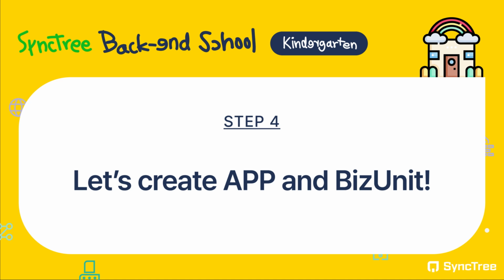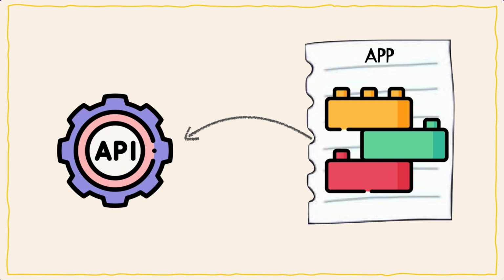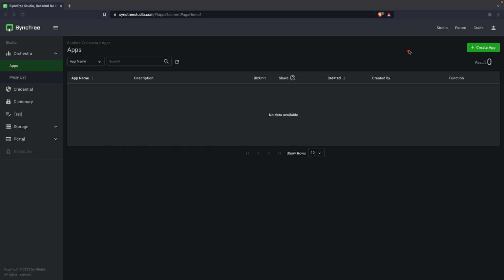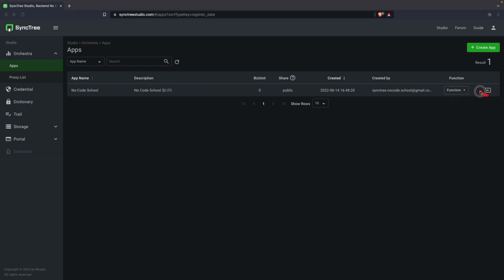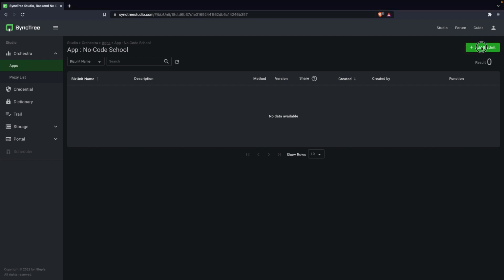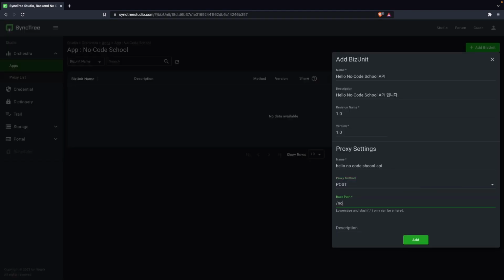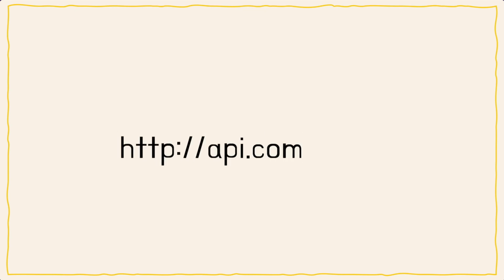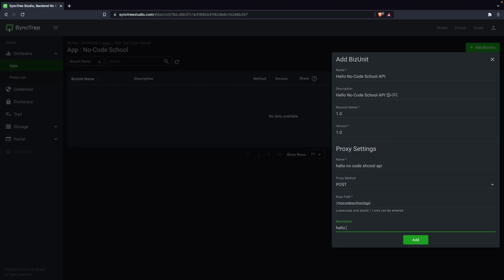[Kindergarten] 04. Let’s create APP and BizUnit!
It will introduce the concepts of App and BizUnit, and guides you to create App and BizUnit in SyncTree Studio.